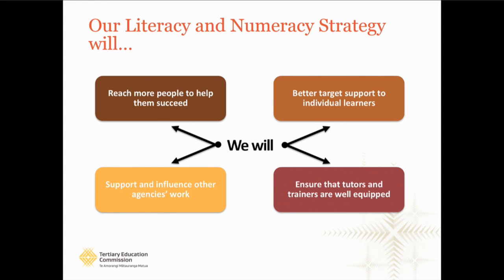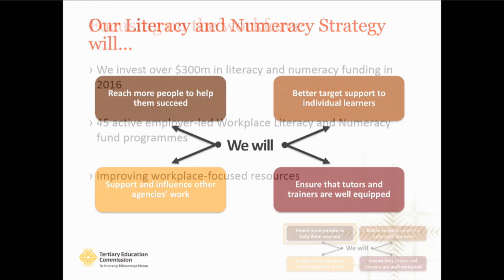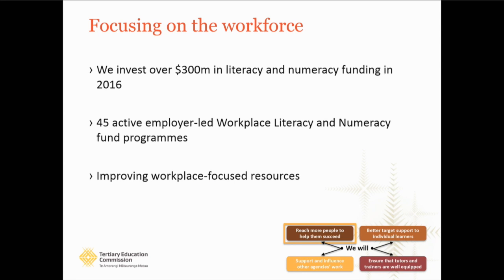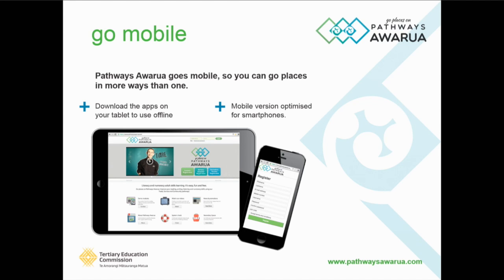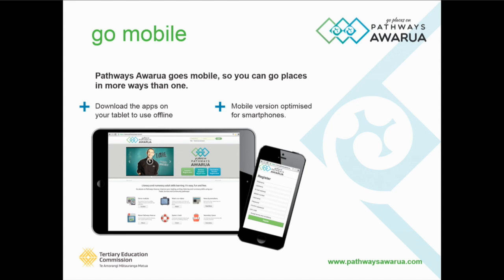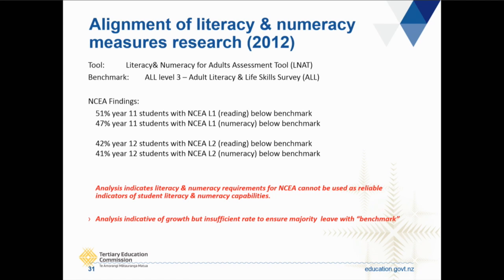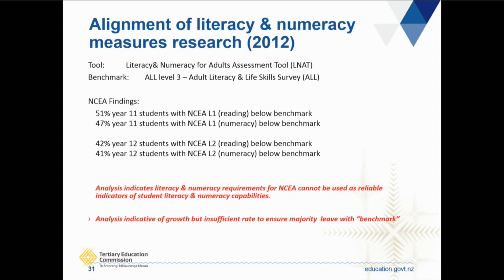Update from the Tertiary Education Commission and Ministry of Education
Presenters: David Do, Kathryn Hazlewood